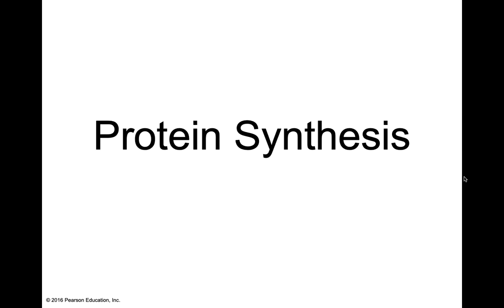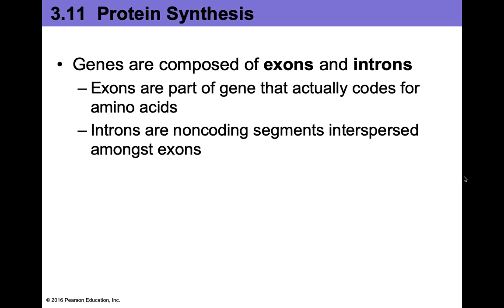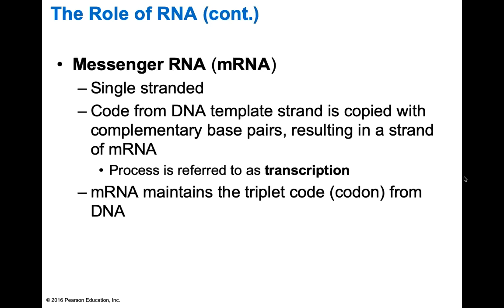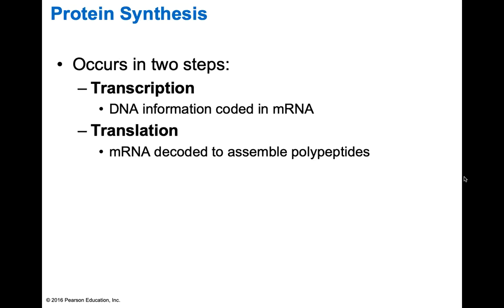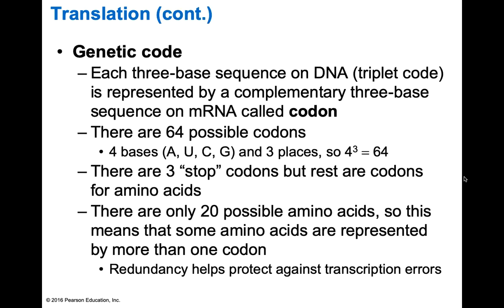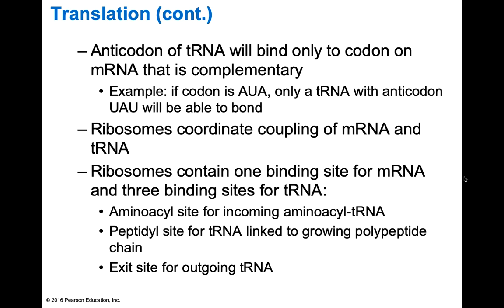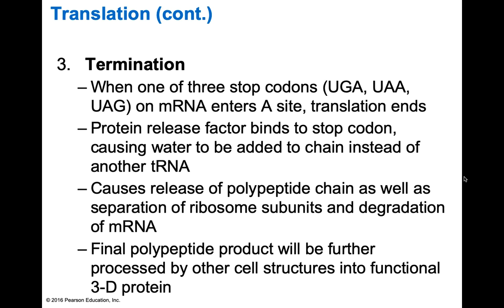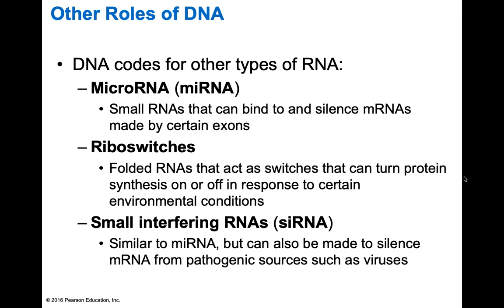Anatomy and Physiology Ch. 3 Notes Part 3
This is the last lecture for chapter 3 from marieb's 10th edition of Human Anatomy and Physiology. This lecture covers protein synthesis.